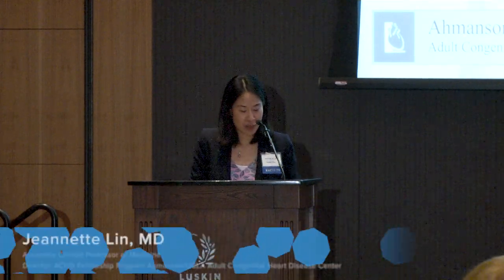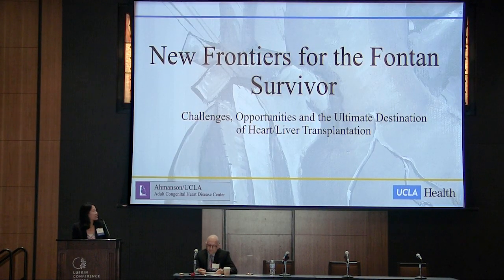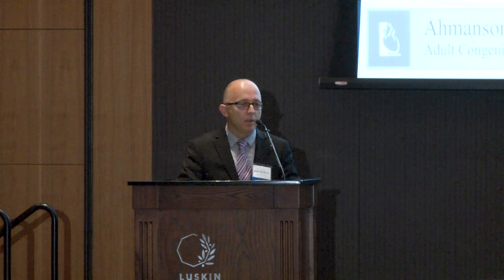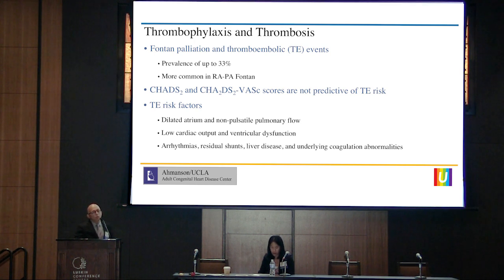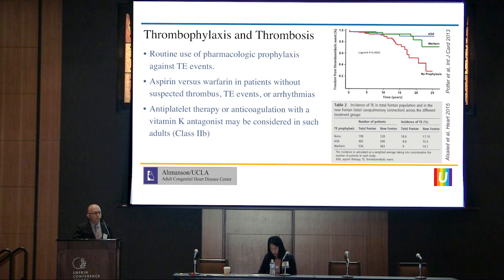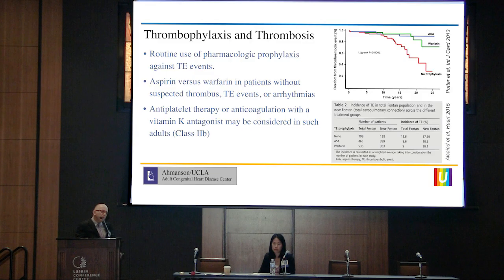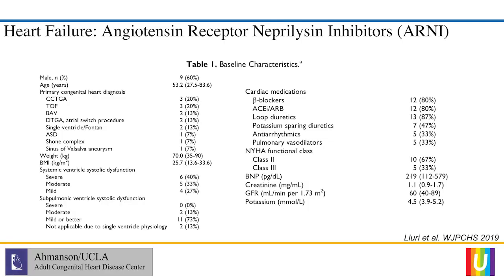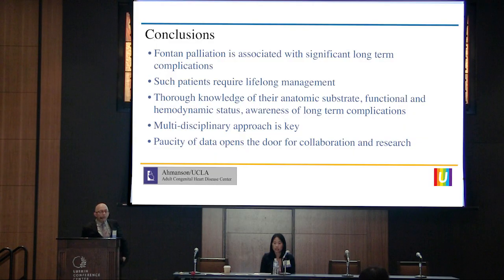Medical Therapies - Gentian Lluri, MD, PhD | 2019 NFFS Symposium